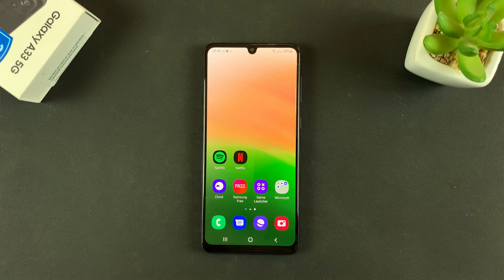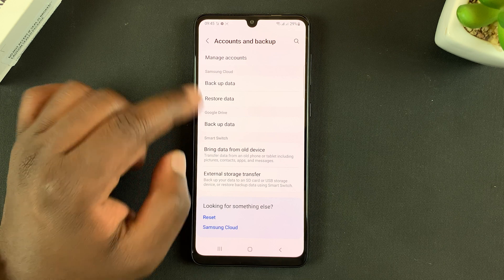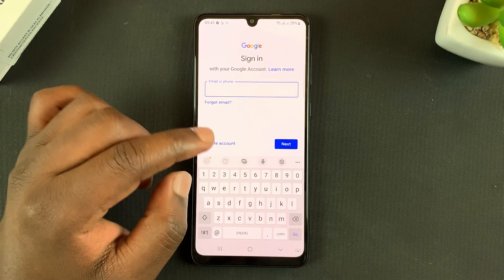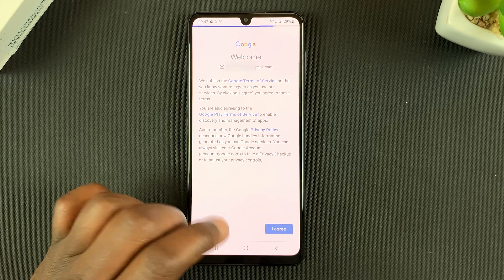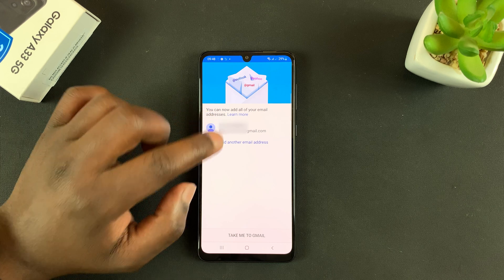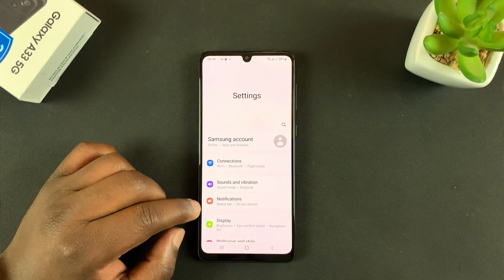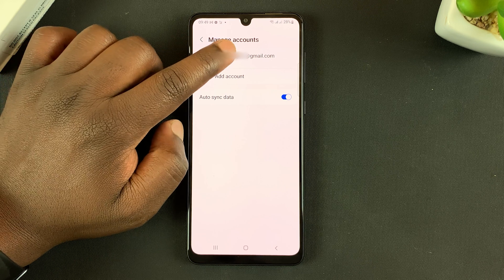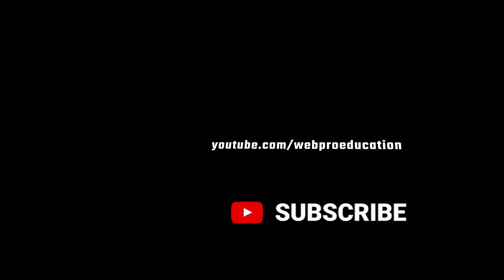Samsung Galaxy A33 5G: How To Add or Remove a Google Account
Learn how to Add or Remove a Google Account on Samsung Galaxy A33 5G. For Android phones, it's recommended you add a Google account so that you can access Google services, YouTube, Gmail e.t.c

A Google Account will be required when downloading apps from Google Play Store or when you want to watch YouTube videos.

Timestamps
0:00 - Intro
0:10 - How to Add a Google Account to Samsung Galaxy A33 5G
2:06 - How to Remove a Google Account from Samsung Galaxy A33 5G
2:17 - Outro

Cell Phone Tripod Adapter